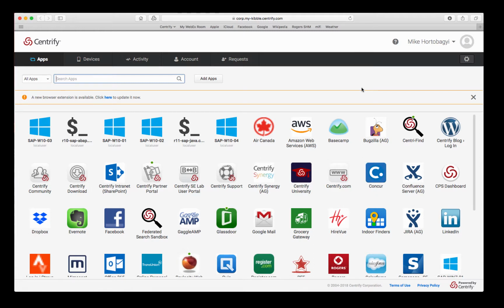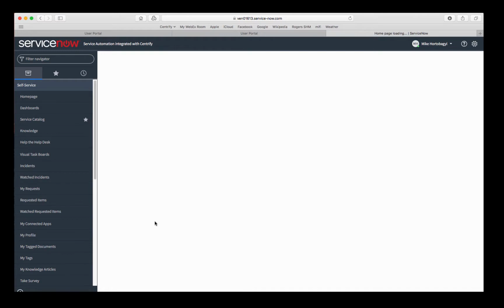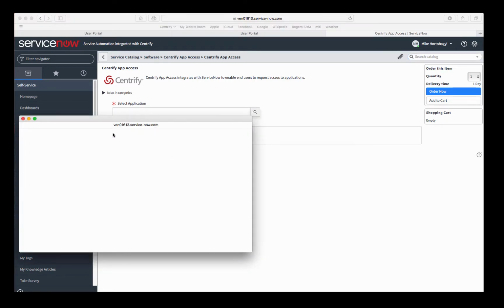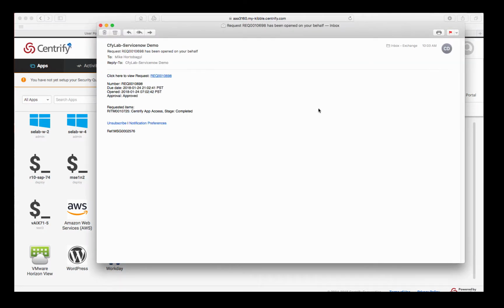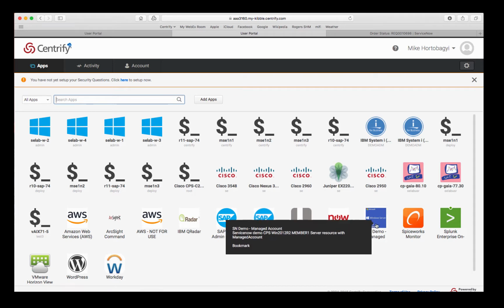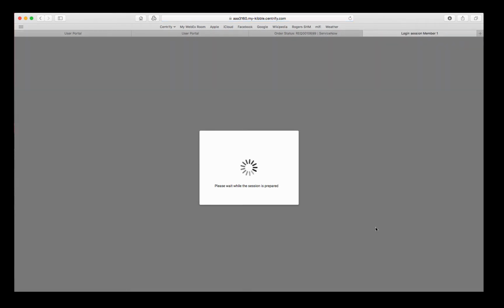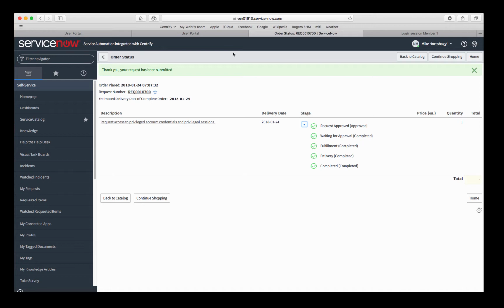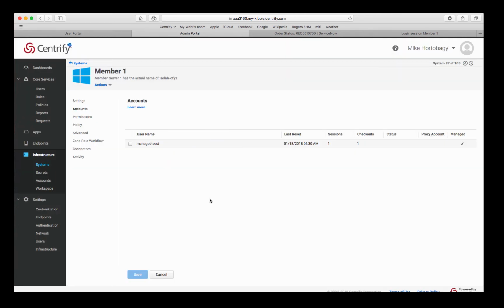Quick Centrify+ServiceNow demo (HD)